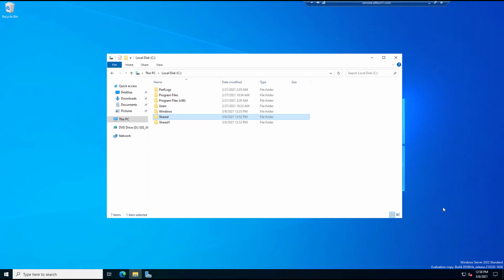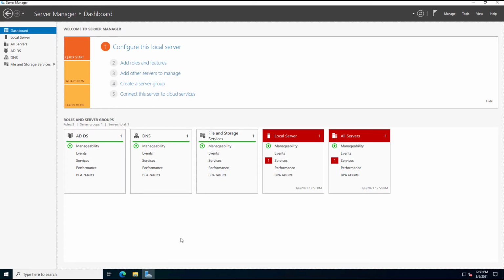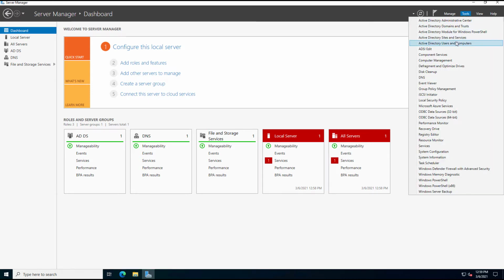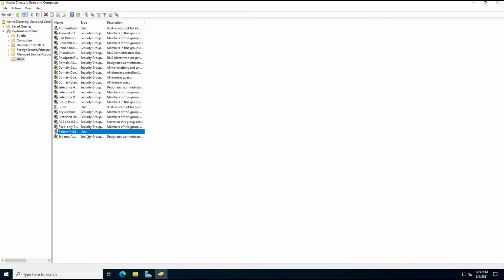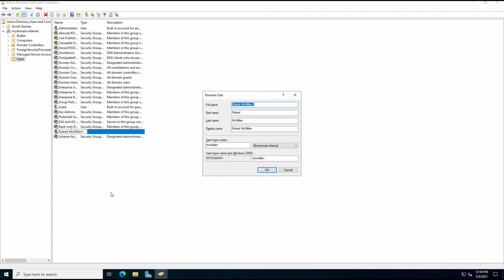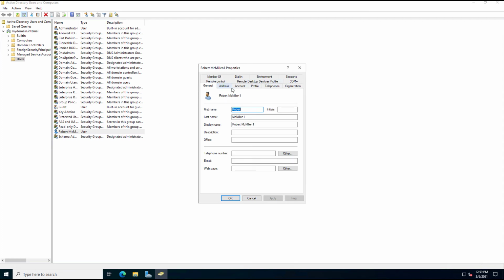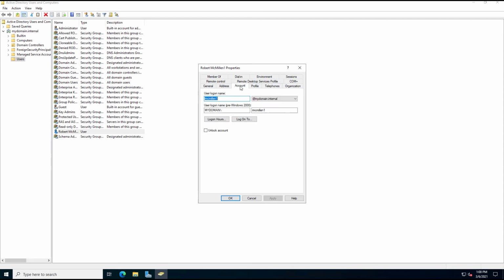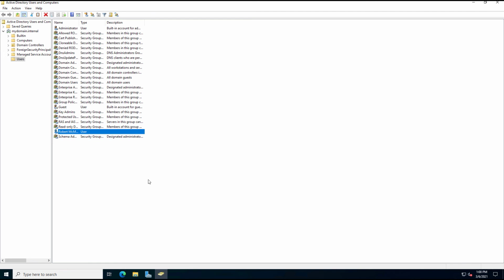How to properly rename an Active Directory user in Windows Server 2022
Professor Robert McMillen shows you how to properly rename an Active Directory user in Windows Server 2022